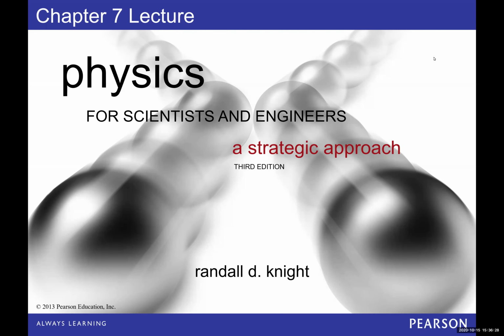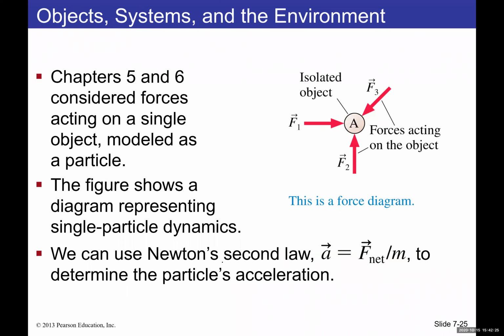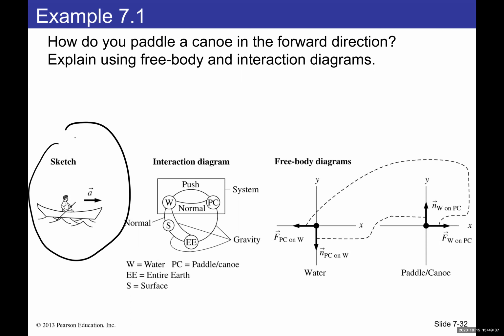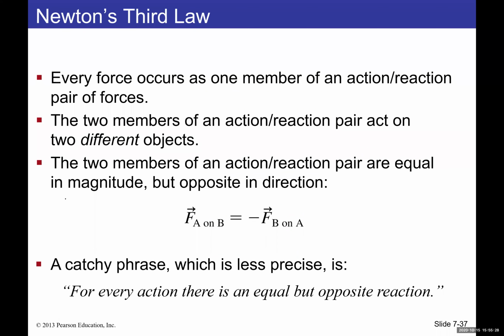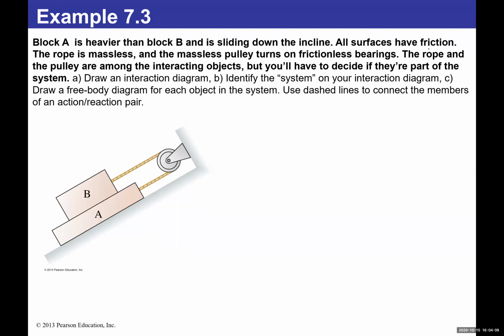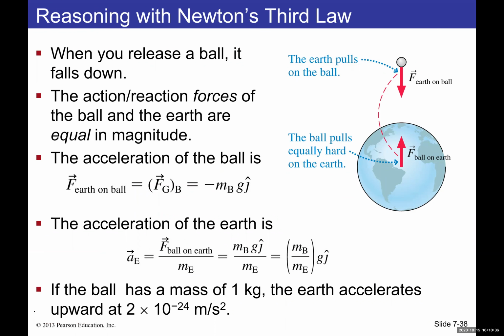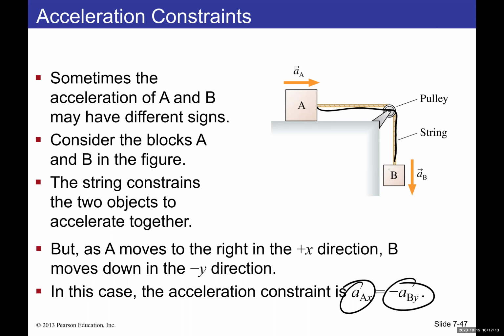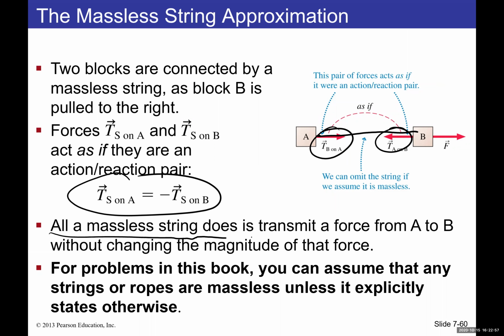Newton's Third Law Part 1 Physics for Scientists and Engineers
-interaction diagrams
-free body diagrams
-ropes and pulleys
-action/reaction forces